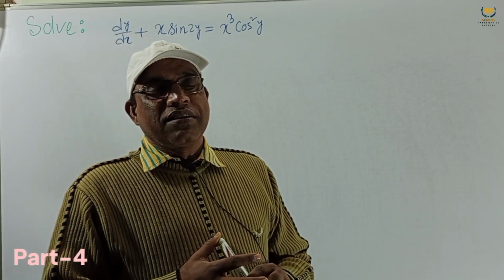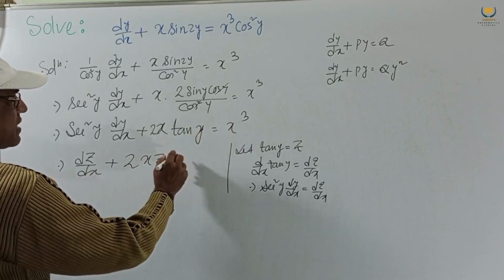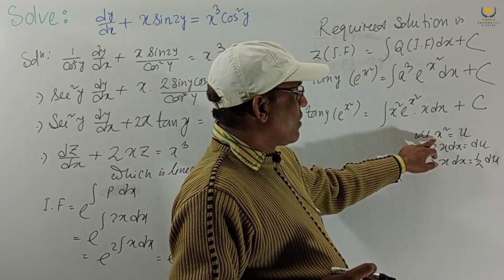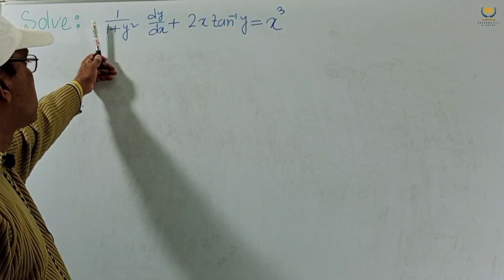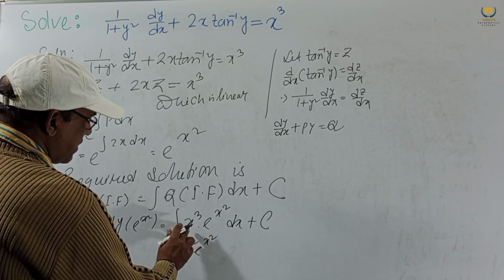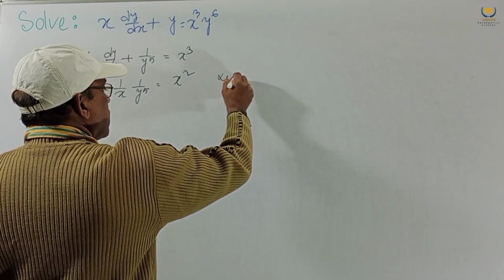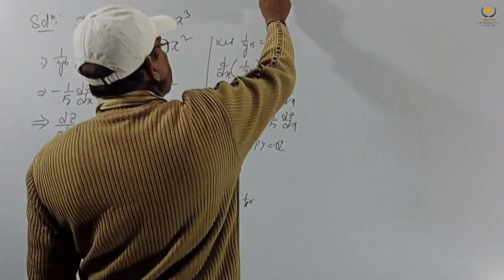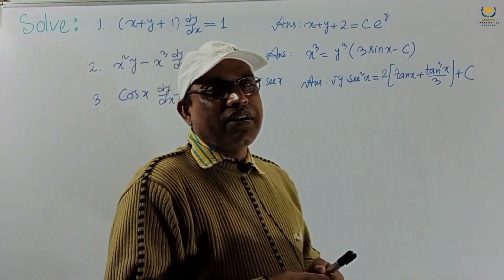Bernoulli's Differential Equations for all Engineering and B.Sc. students part-5 by R. Sheikh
Solve: dy/dx+x sin 2y=x³cos²y
Solve: 1/1+y² dy/dx +2xtan-¹y =x³
Solve: xdy/dx+y=x³y⁶